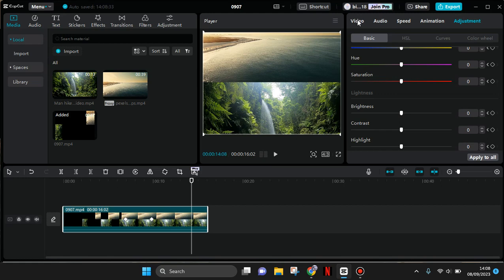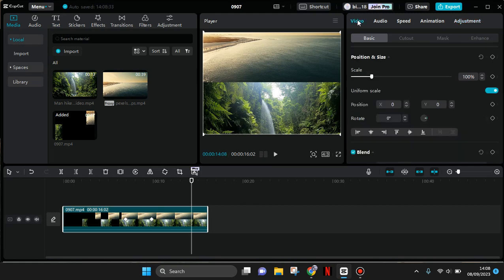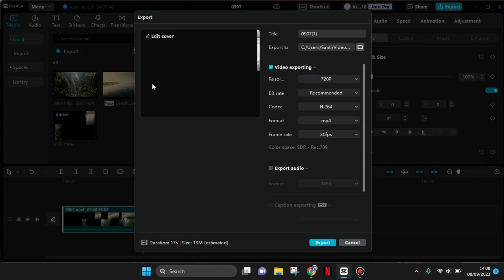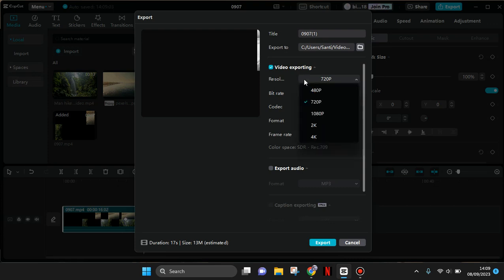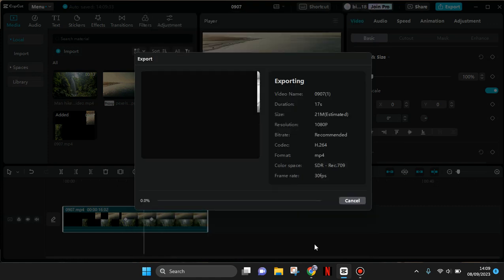~ Audio Export Hack! Save Disk Space by Extracting Only Audio from CapCut PC Projects!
~ Are you tired of huge project files eating up your disk space? In this video, I'll teach you an incredible Audio Export Hack using CapCut on your PC, helping you save valuable storage without compromising on audio quality!

In today's tutorial, I'll guide you step-by-step on how to extract only the audio from your CapCut projects, providing you with a quick and efficient solution to free up disk space. Whether you're a content creator, editor, or just someone looking to optimize their storage, this hack is a game-changer.

🔗 Timestamps:
0:00 - Introduction
1:15 - Accessing Audio Export Feature
2:30 - Choosing the Right Settings
4:00 - Exporting Your Audio File
5:30 - Quick Tips for Optimal Results

🎧 Save Space, Preserve Quality:
Learn the art of extracting audio effortlessly with CapCut. Say goodbye to bulky project files and hello to a more streamlined editing experience!

🚀 Calls to Action:
Ready to reclaim your disk space? Follow along with the tutorial and start implementing this Audio Export Hack today!

CapCut, Audio Export, Save Disk Space, PC Projects, Tutorial, CapCut Hack, Audio Extraction, Storage Optimization, Editing Efficiency, Content Creation, Tech Hacks, Video Editing, CapCut Tutorial.

Unlock the potential of CapCut and revolutionize your editing workflow. Watch now and take the first step towards a more organized and efficient editing process! 🎬✨